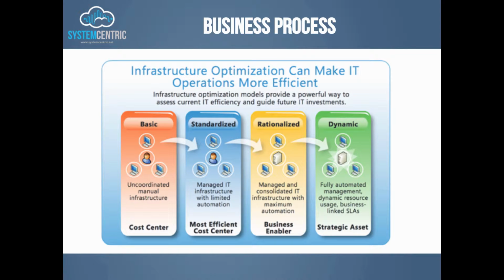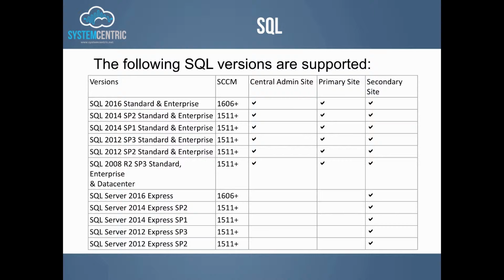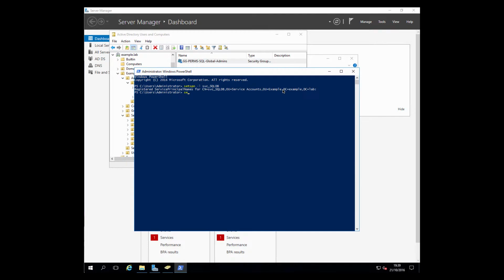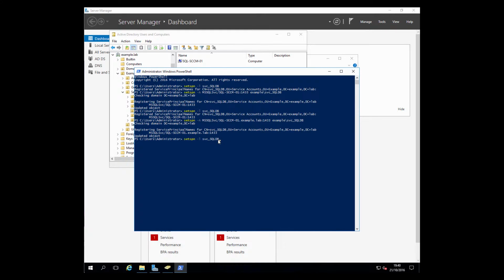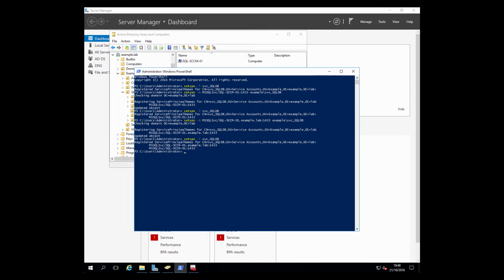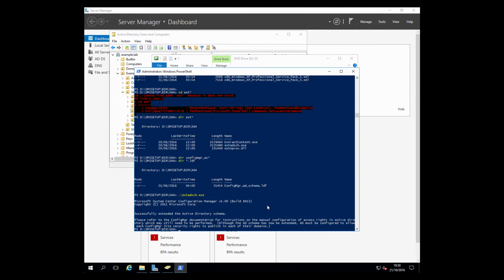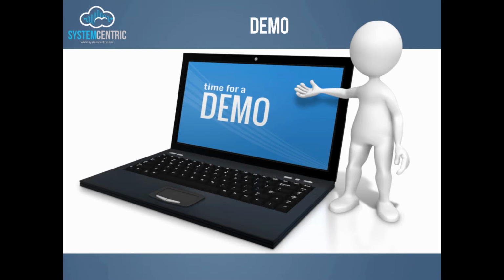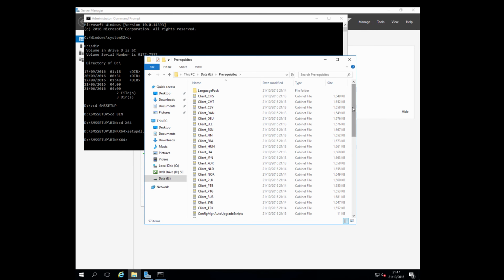02 - SCCM 2016 - Prerequisites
Table of Contents:

00:24 - Agenda
00:34 - Business Process
01:54 - SQL
02:52 - Collation
03:15 - SQL Configuration
03:56 - SQL Service Accounts
04:14 - Demo
06:55 - AD Domain Functional Level
07:24 - Active Directory
08:25 - Devices that do not use AD
09:18 - AD Already Extended
09:29 - Demo
14:46 - SCCM Prerequisites
17:14 - Firewalls